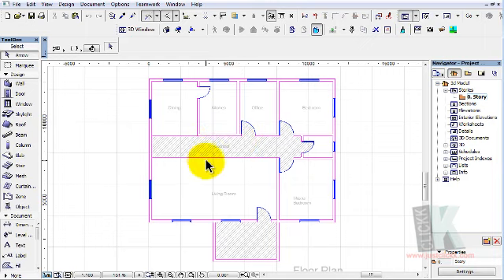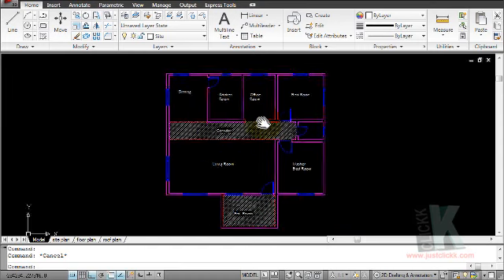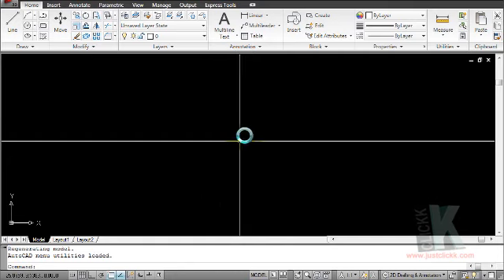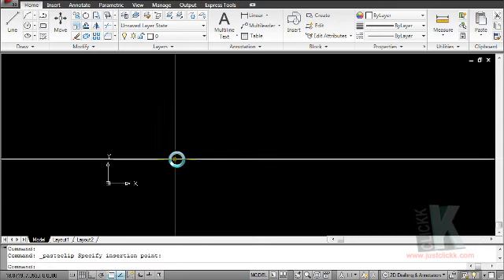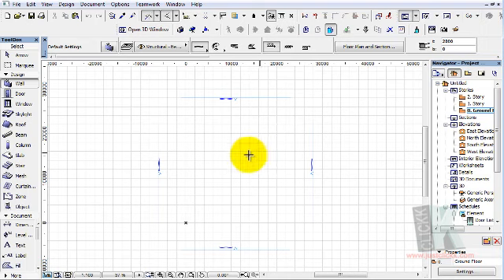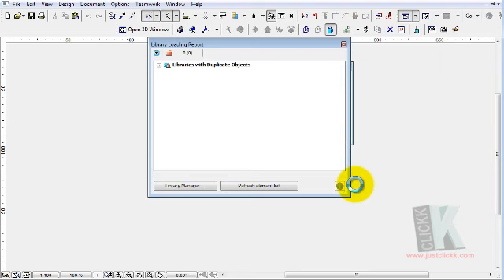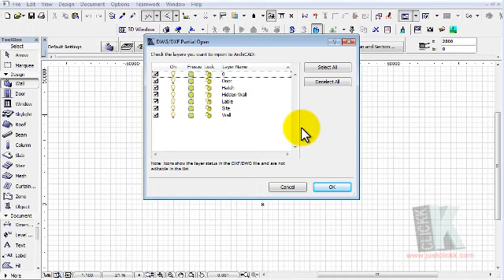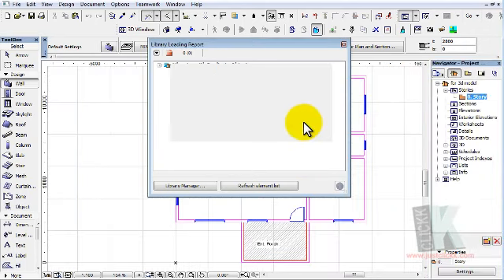ArchiCAD Lessons 03 - (Importing Drawings)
This is a complete tutorial for beginners in ArchiCAD, 03 - (Importing Drawings)